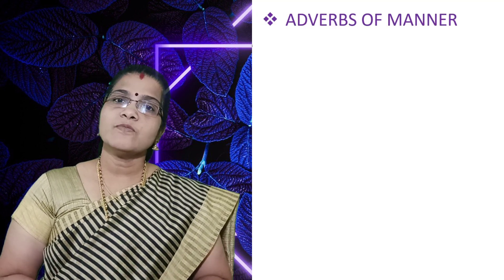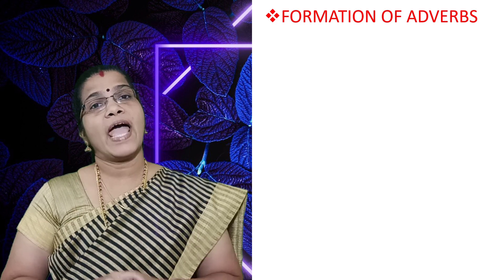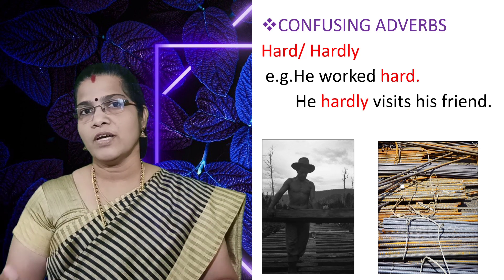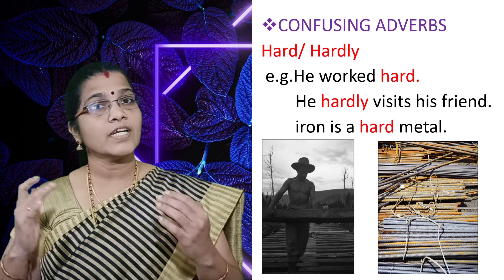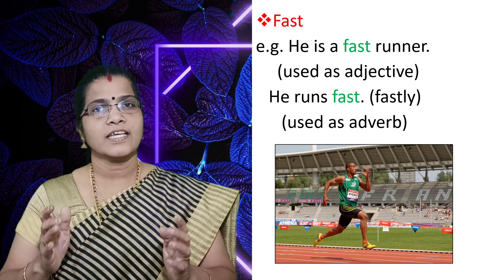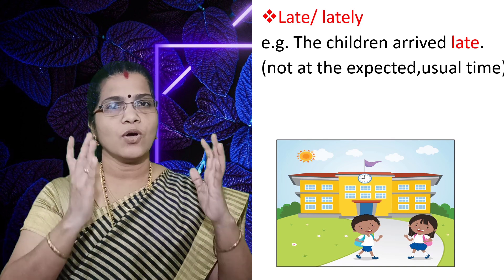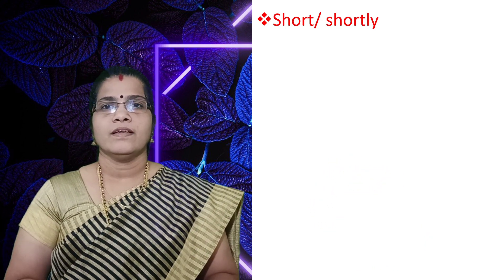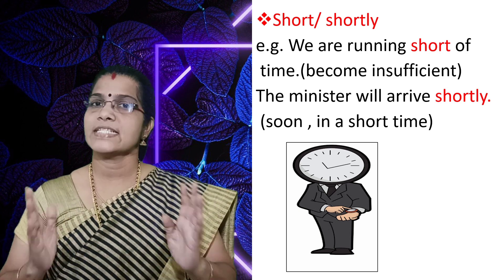ENGLISH GRAMMAR|ADVERBS OF MANNER|INCORRECT USAGE OF CERTAIN ADVERBS OF MANNER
This video will help you use adverbs of manner correctly in sentences. The common mistakes that are made are also explained in detail. This will enhance your confidence in using these adverbs in sentences.